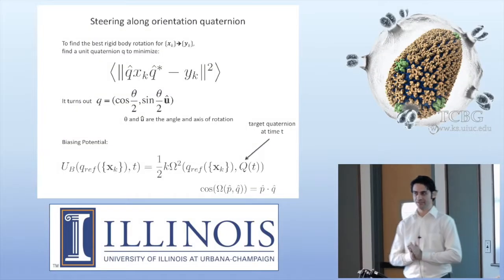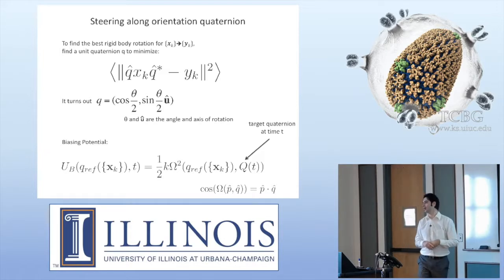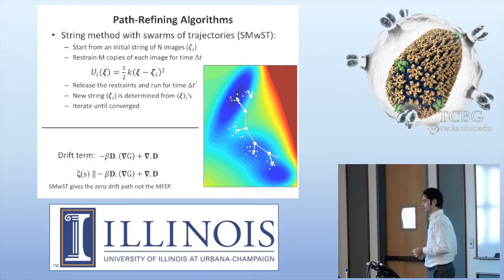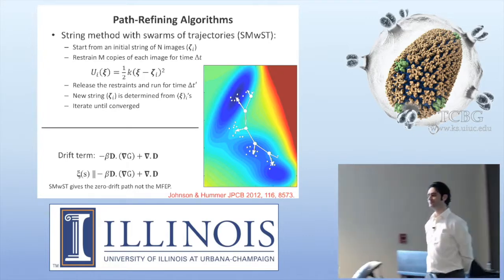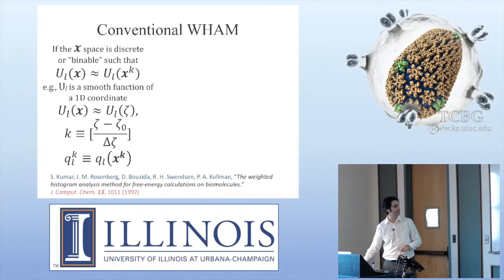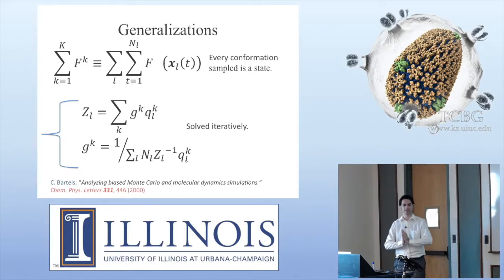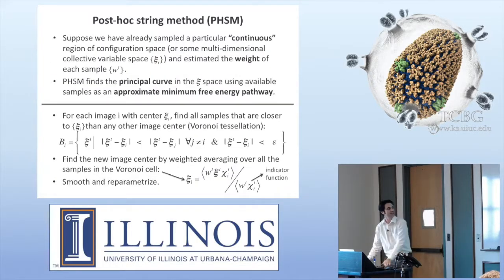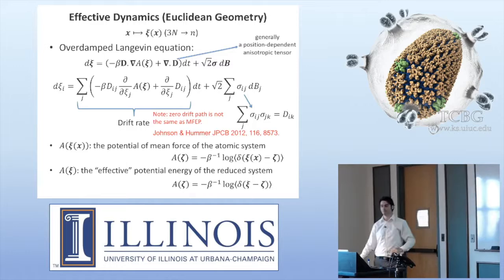Exploring Complex Reaction Pathways II - Mahmoud Moradi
Hands-on Workshop on Enhanced Sampling and Free-Energy Calculation - Urbana, September 25-29, 2017